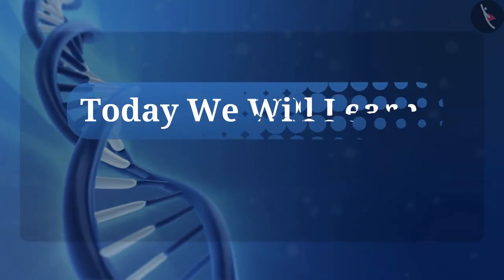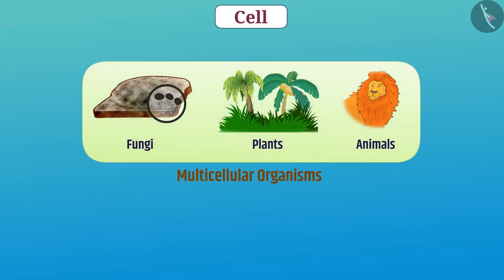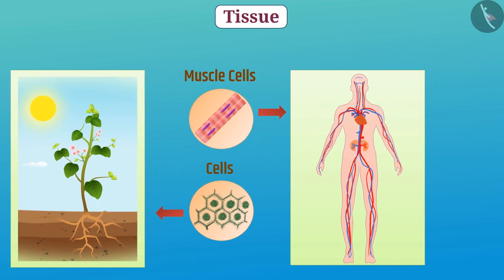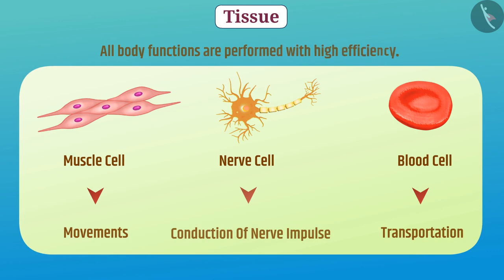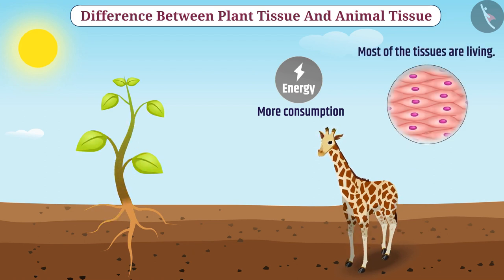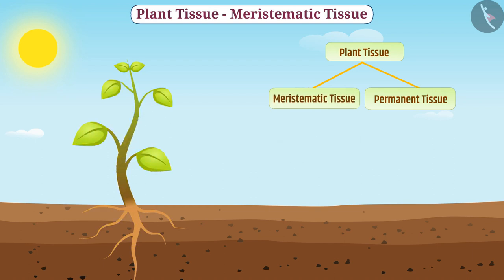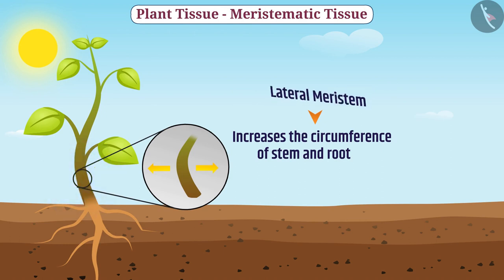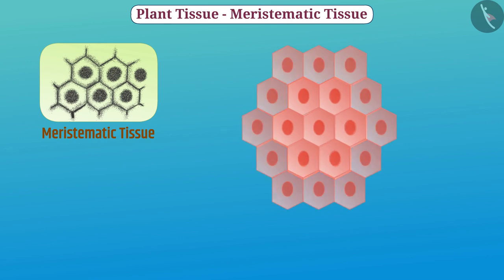Plant tissues : Meristematic | Part 1/1 | English | Class 9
Class 9 | NCERT | Plant tissues : Meristematic | Part 1/1 | English | Class 9 | Tissues | Cell and Tissues

In this video, we will study about Plant tissues : Meristematic | Part 1/1 | English | Class 9.